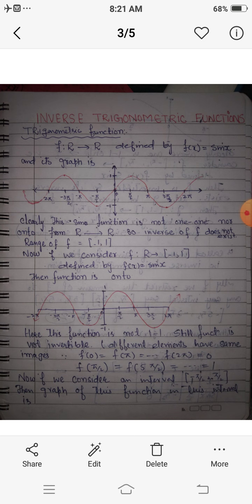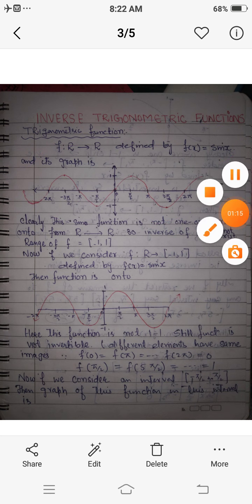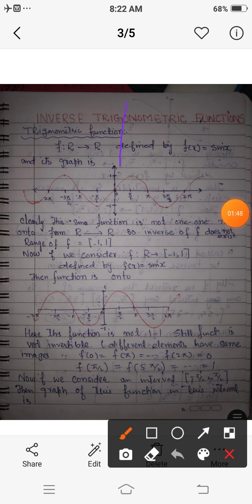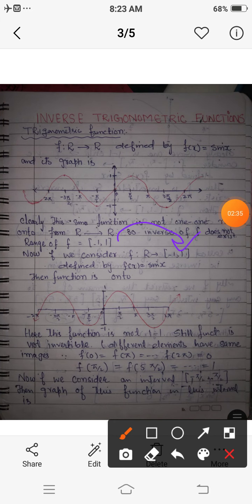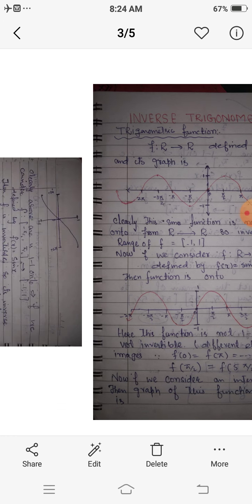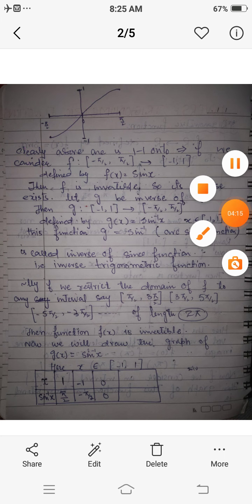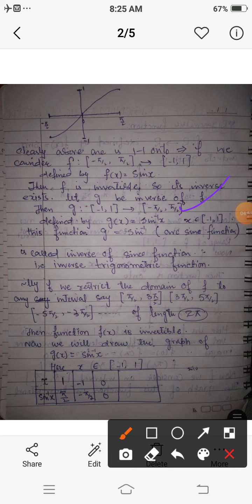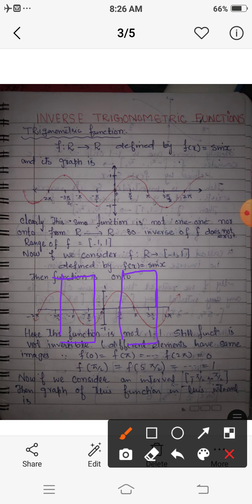inverse sin function